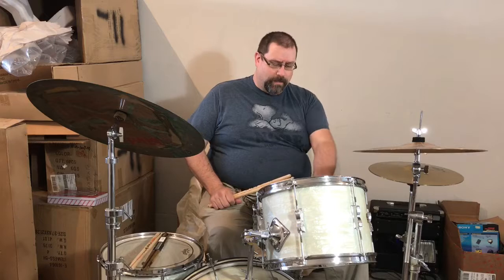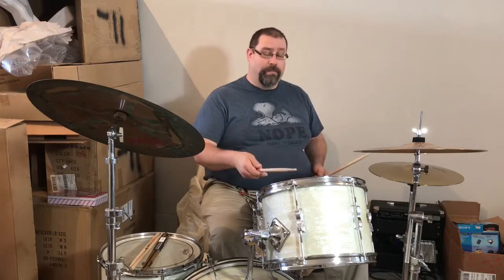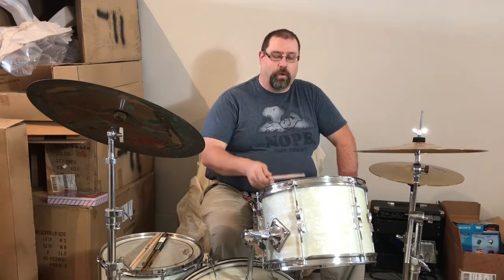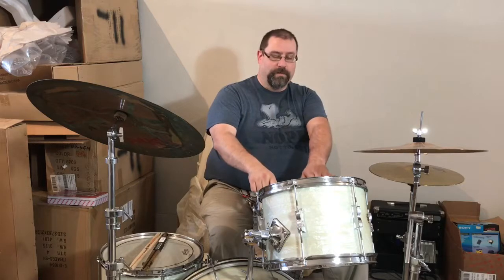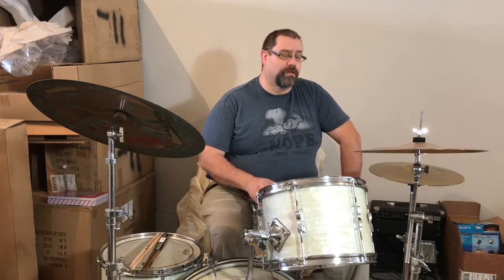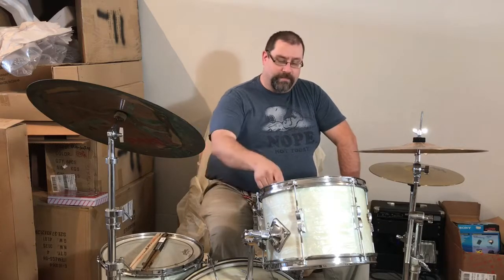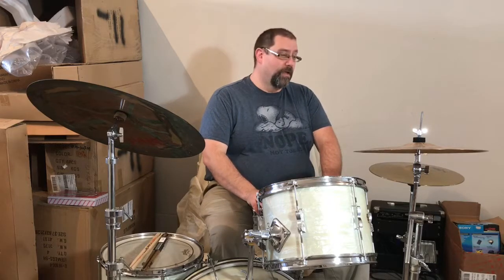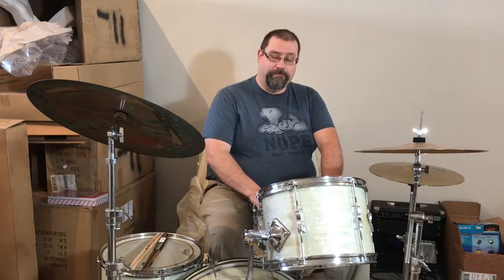How to Tune Your Drums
I talk about how to tune your drums and get a nice, round sound.